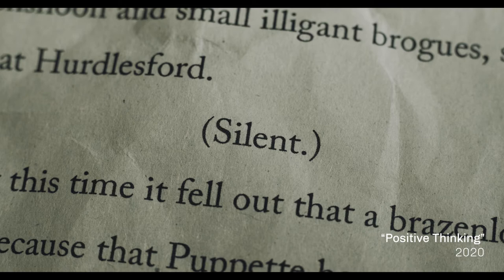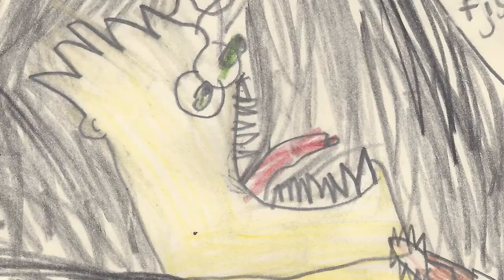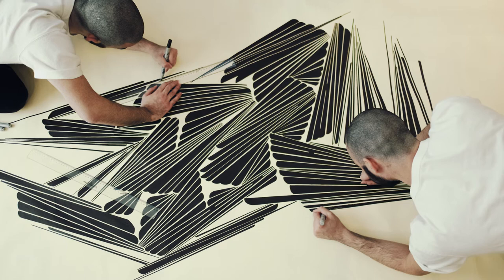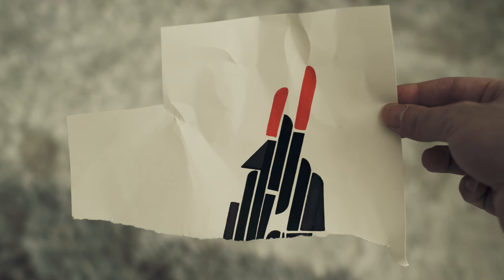BAWA EPISODE 1: OMAR AL-NAKIB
Omar Al-Nakib, a multidisciplinary artist from Kuwait, gives us an insight into his creative process.

BAWA will be exhibiting a selection of Omar's ongoing series, titled Adlibs, between October 3rd and October 21st.